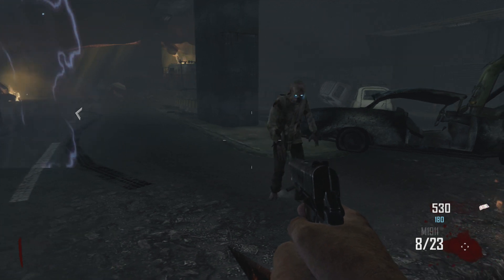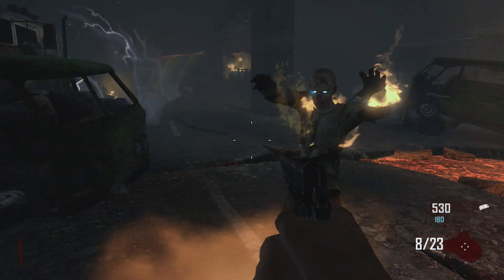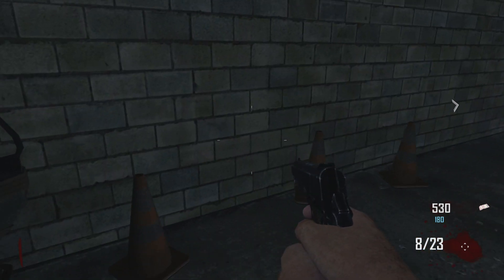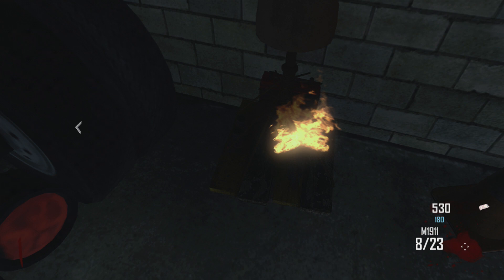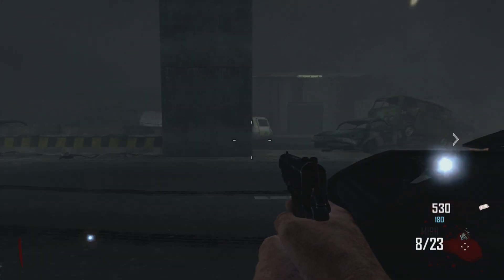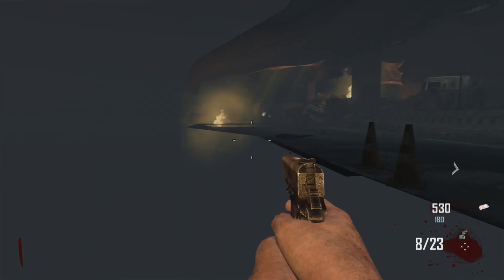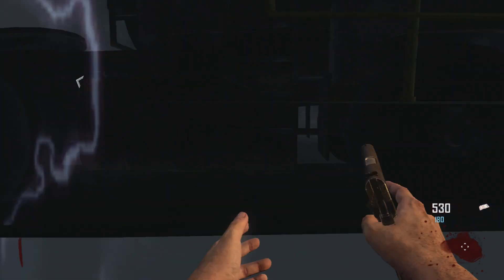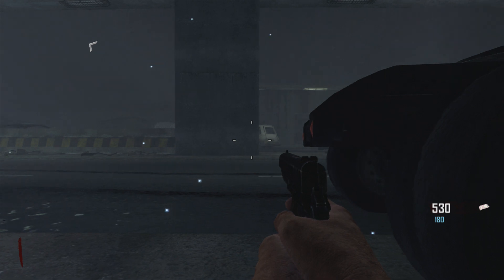Black ops 2 Glitch: Tranzit wall breach.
This video shows you out of Tranzit.